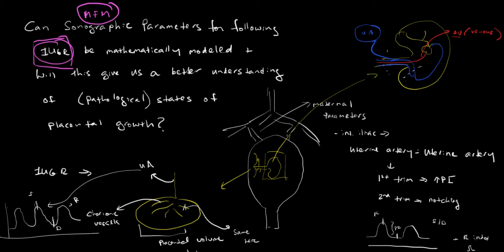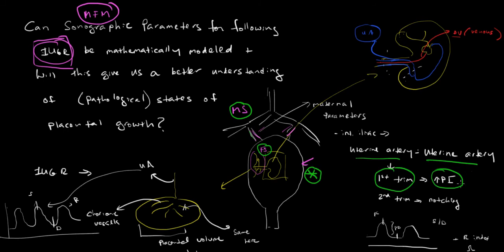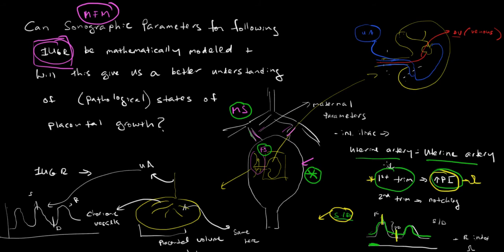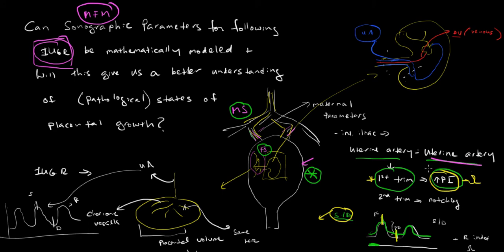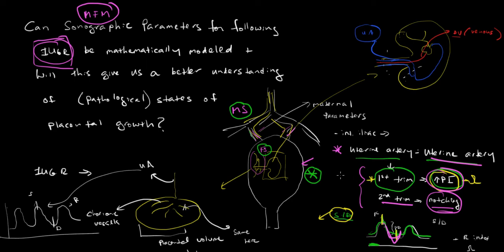placental ideas flow mechanics 1 (out of 3)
introduction to next video(s)...Reviews which flow parameters are followed in pregnancy and how these relate to IUGR and fetal health- building up to concept of how placental anatomy can be used to model flow properties...